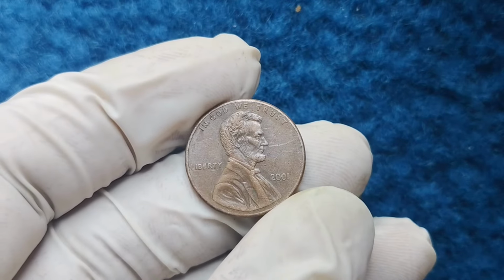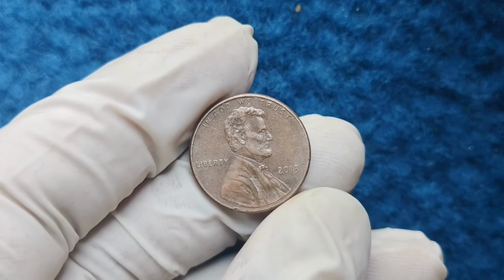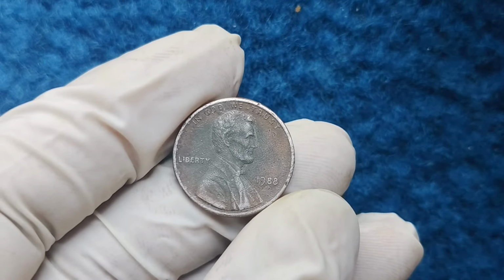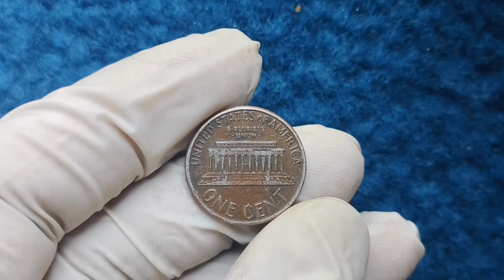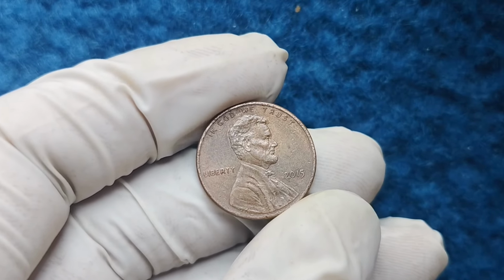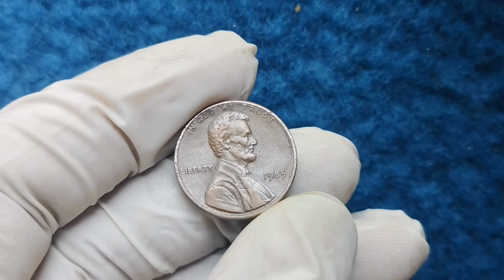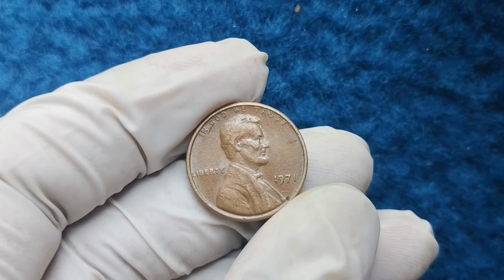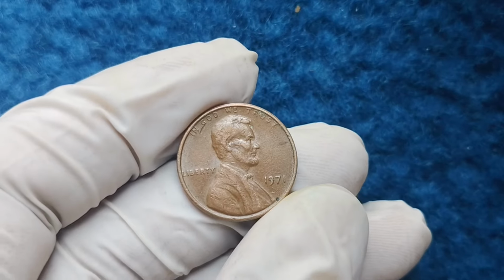The top 5 most valuable U.S. coins that every collector dreams of owning.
Top 5 Most Valuable U.S. Coins Every Collector Dreams Of!

Ever wondered which U.S. coins are worth a fortune? In this video, we reveal the top 5 most valuable U.S. coins that every collector dreams of owning! From rare minting errors to ultra-rare historical pieces, these coins have fetched millions of dollars at auctions. Could one of these be hiding in your collection?

🪙 1794 Flowing Hair Silver Dollar – The first U.S. dollar ever minted!
🪙 1933 Saint-Gaudens Double Eagle – A $20 gold coin with a mysterious past.
🪙 1913 Liberty Head Nickel – Only 5 exist in the world!
🪙 1804 Draped Bust Silver Dollar – Known as the "King of American Coins."
🪙 1943 Copper Penny – A wartime error worth a small fortune.

📌 Watch until the end to see which coin holds the record for the most expensive U.S. coin ever sold!